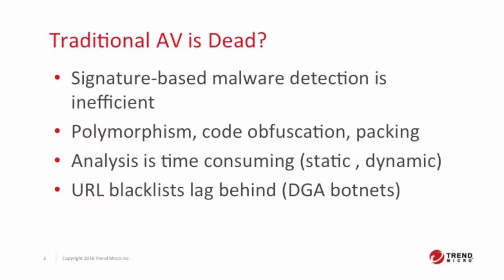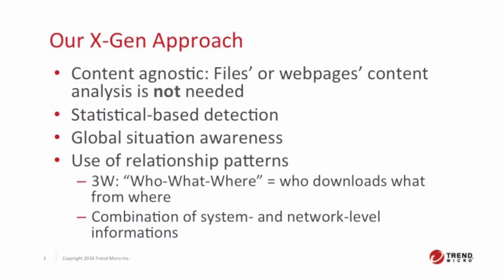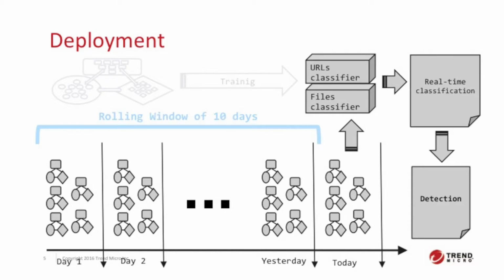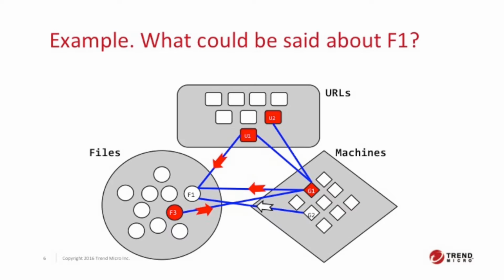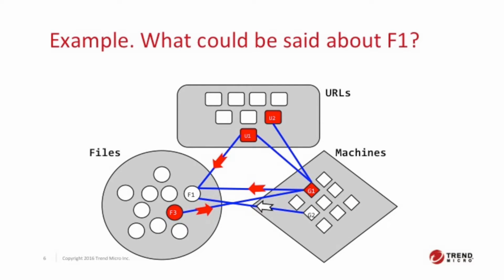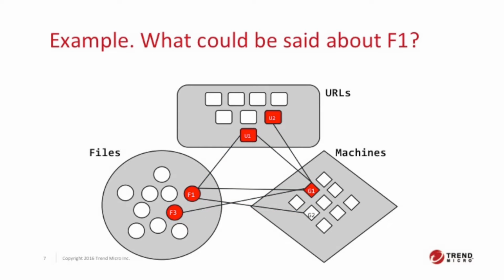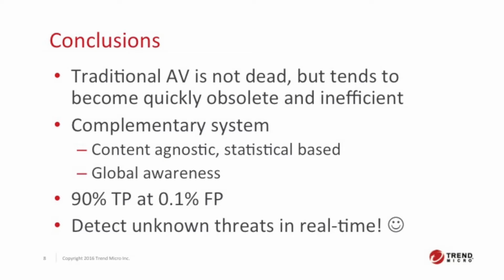Traditional AV is Dead ?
Today’s IT security bosses are assailed from all sides by a huge variety of online threats. They’re designed to exploit known and unknown vulnerabilities across cloud, mobile, virtual and hybrid environments. And increasingly, they’re developed to outwit traditional signature-based tools. Yet the impact of these threats has never been greater. Data breaches and service outages can lead to heavy industry fines, damage to the brand, lost customers, remediation and clean-up costs, and even heft legal bills.

That’s why we have developed a new statistical-based approach designed to learn as it goes to detect modern unknown threats. This XGen approach was revealed at Black Hat today by senior researcher, Marco Balduzzi.